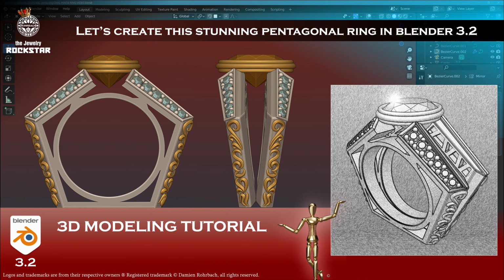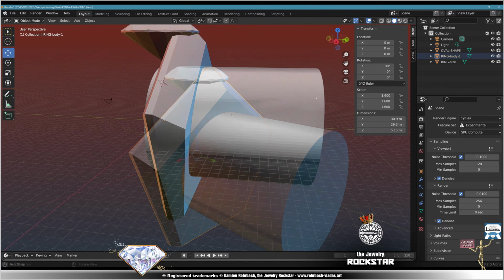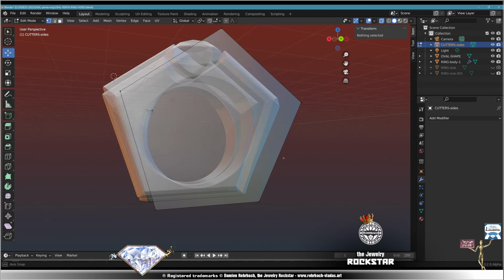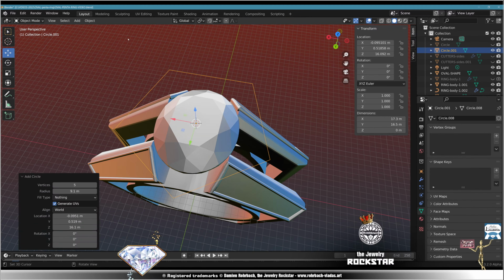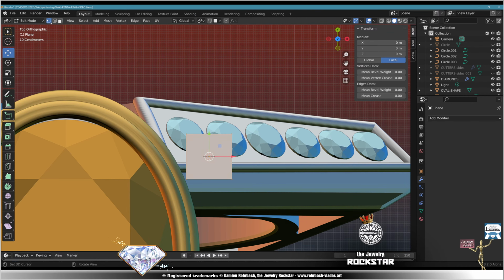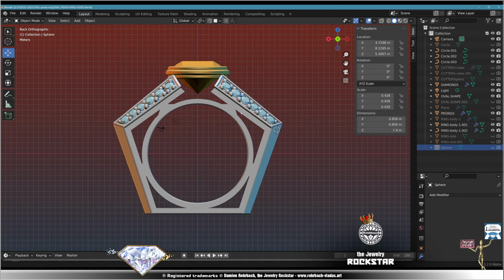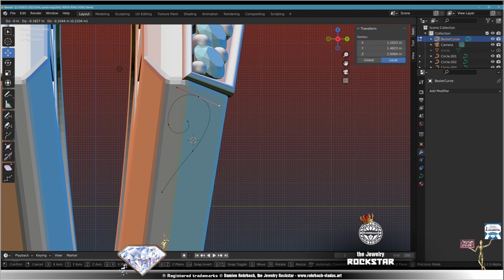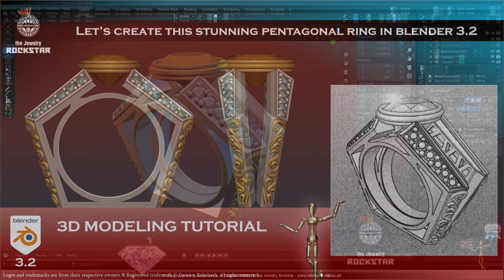3D Jewelry Design Pentagonal Ring BLENDER 3.2 modeling tutorial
In this 3D Jewelry design modeling tutorial with Blender 3.2, we create this stunning pentagonal ring created and designed by Damien Rohrbach the Jewelry Rockstar. This design is made real scale for 3d printing and manufacturing.

If you need the gemstones modeling tutorial, here it is If you want to buy the gemstones asset get it

Internet:
Damien Rohrbach ® the Jewelry Rockstar